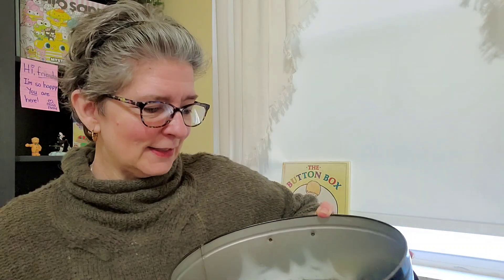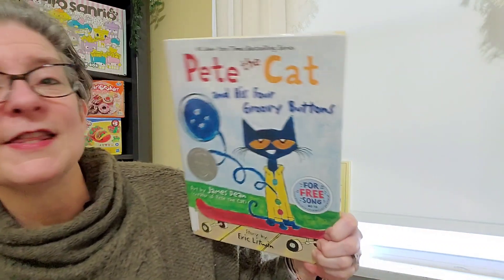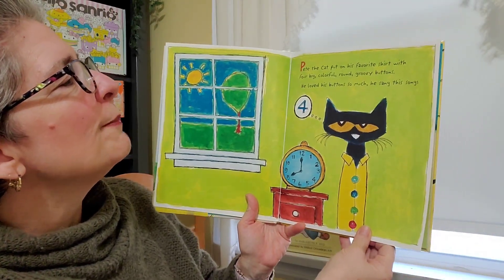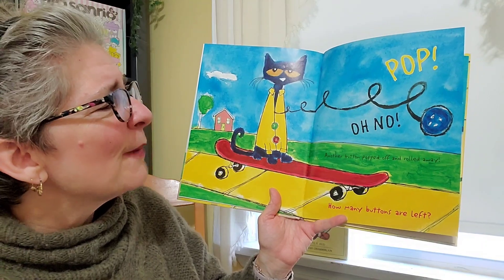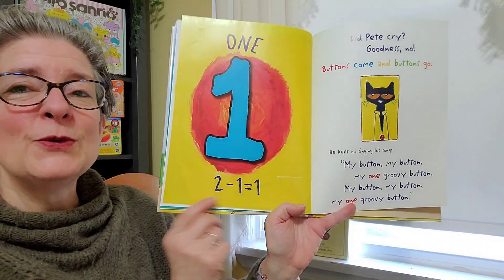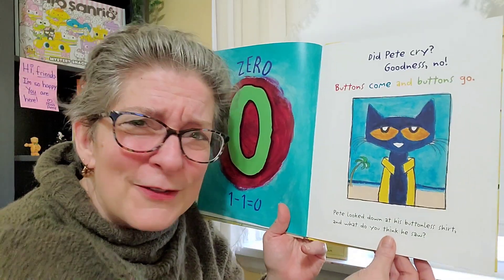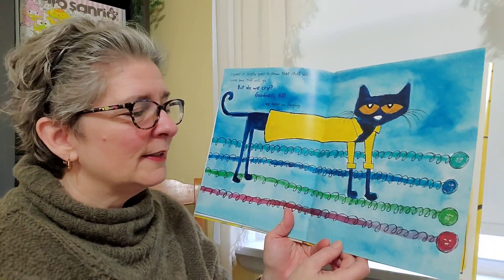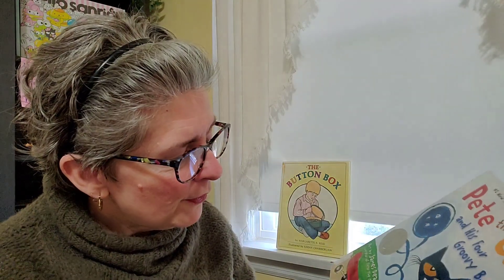Storybook read aloud Pete the Cat and his four Groovy Buttons by Eric Litwin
Storybook read aloud of Pete the Cat and his four Groovy Buttons by Eric Litwin helped celebrate National Button Day. It brought up a good memory about a tin box in my grandmother's house full of all different types of buttons!  I LOVE to go through that box and sort them by color, shapes, sizes (whatever way possible), count them, and even imagine with them... what type of clothes did the belong on? Who wore them before? Simple buttons meant a lot!  Come hear a fun story with Pete the Cat.

I did not write this story but I am so glad Eric Litwin, the author, did!

MissAmysLearningAdventures and always BeKind you never know what someone is going through and YOU can help makeadifference and bethedifference in someone's life❣️and smile it brighten up someone's day and even your own! GIVE IT A TRY!